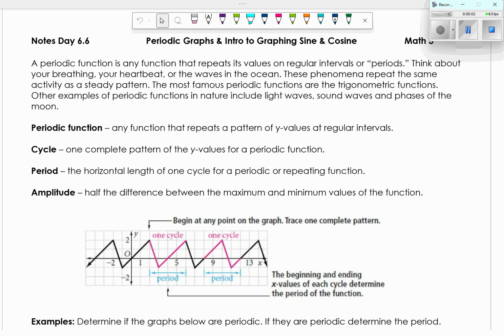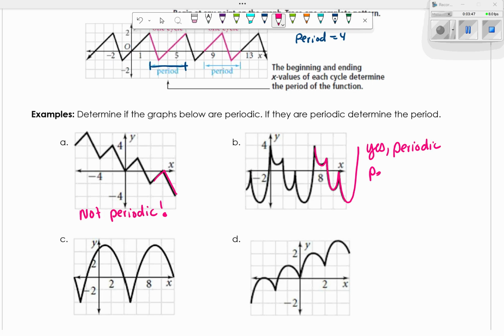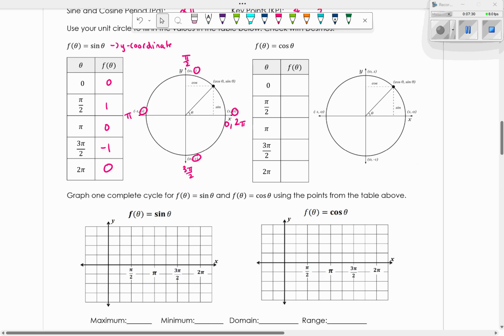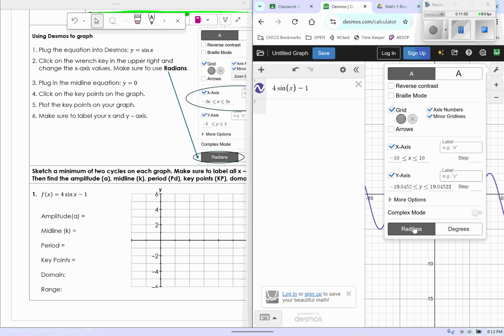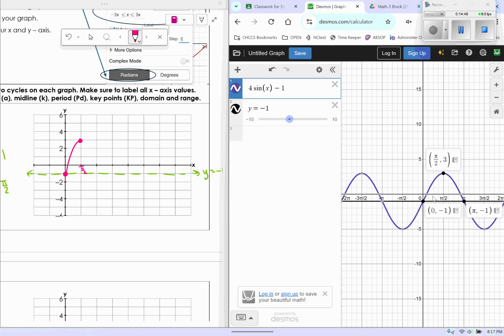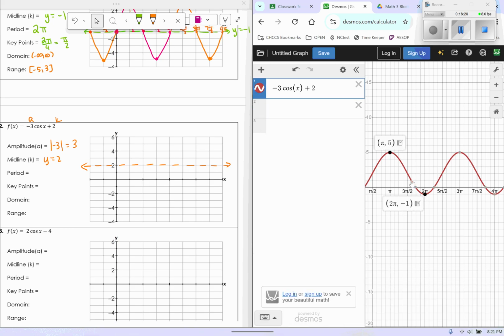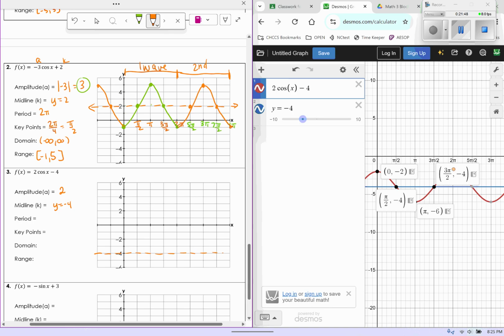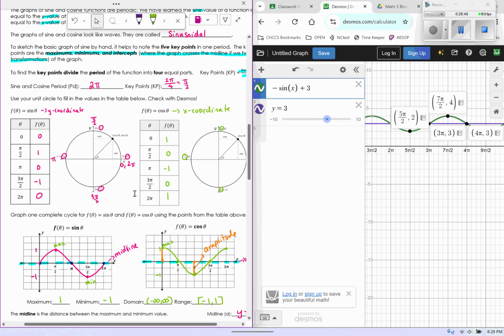Periodic Graphs & Graphing Sine & Cosine